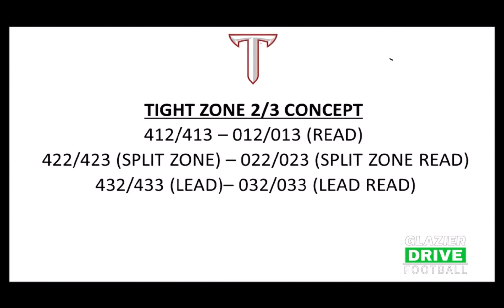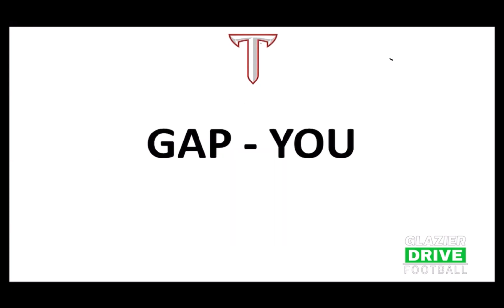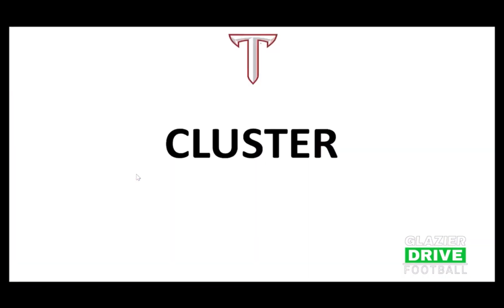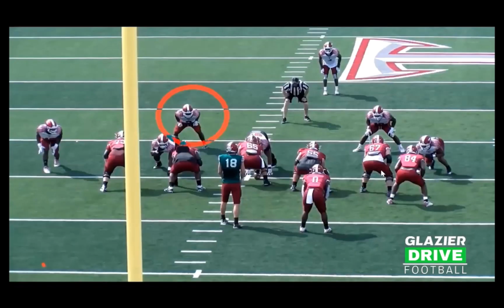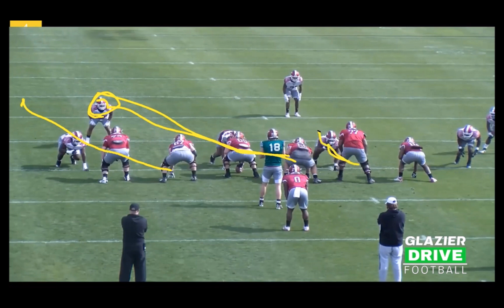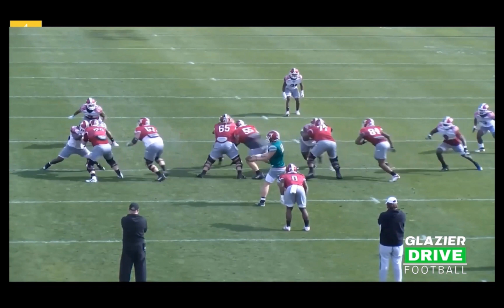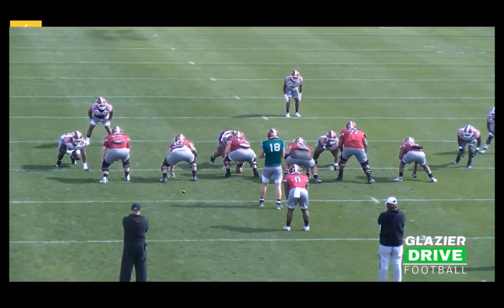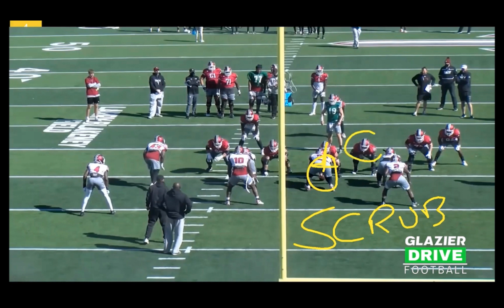01 Inside Zone vs Odd Fronts Luke Meadows Troy